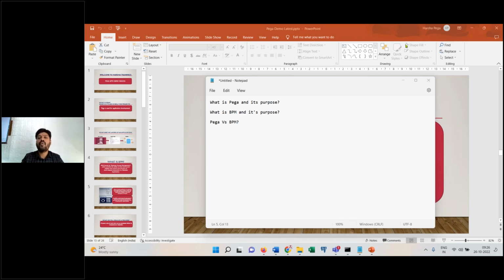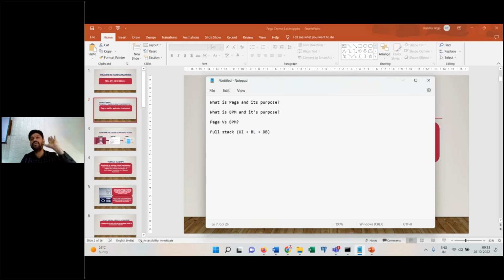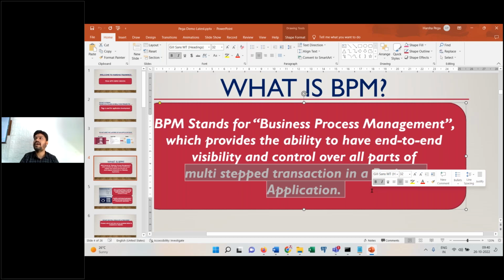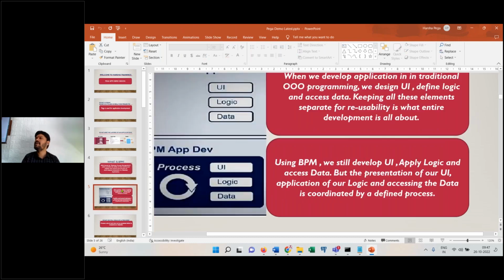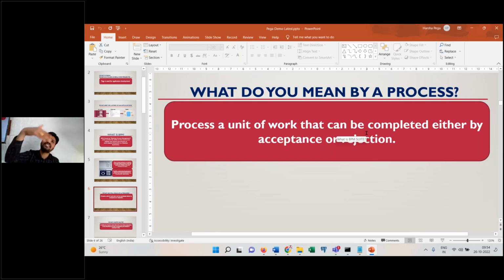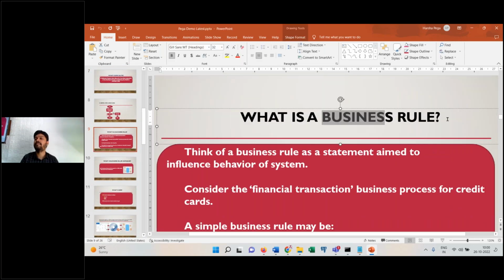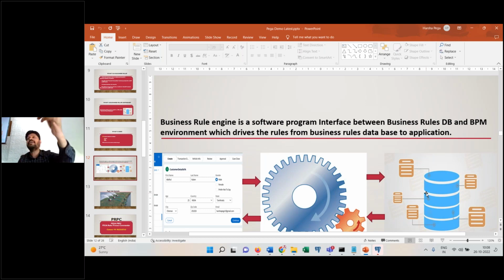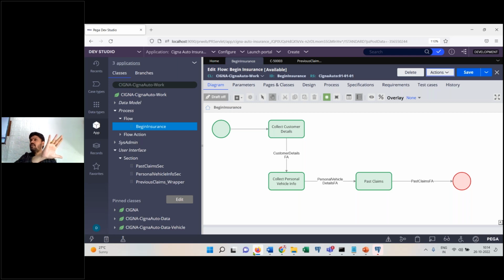PEGA DEMO 01 | Real Time Project Walk - Through | New Batch |Oct 26 | For Training +91-9652532753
Hello All! In this video, we have discussed about PEGA Information Demo| 8.7 Version Pega Training | New Batch | Oct 26th  | 9 AM IST |Harsha Trainings

pega
pega pega
pega developer
pega interview questions and answers
pega knowledgebase
data transform in pega
pega portal
pega bytes
case management in pega
pega tutorial
pega course
pega news
Pega Tutorial
Pega tutorial for Beginner
Pega CSA
Pega CSSA
Pega LSA
Pega Interviews

Regards,
Harsha Trainings,
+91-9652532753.